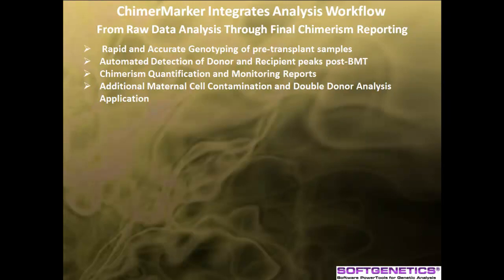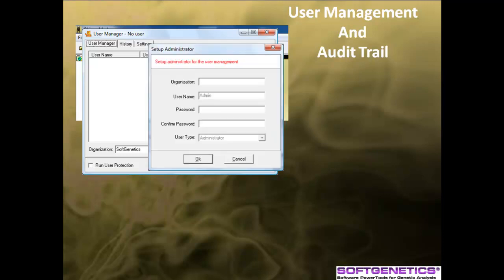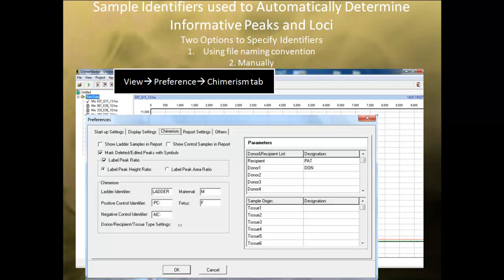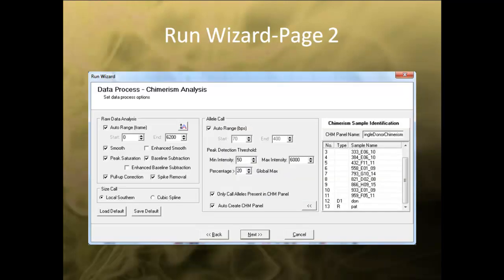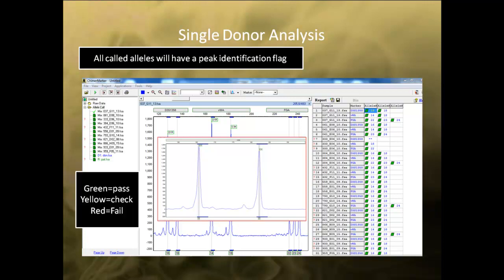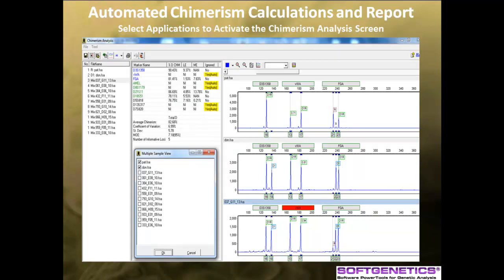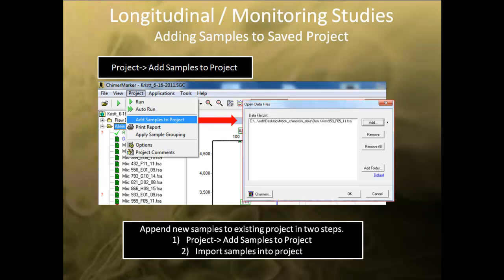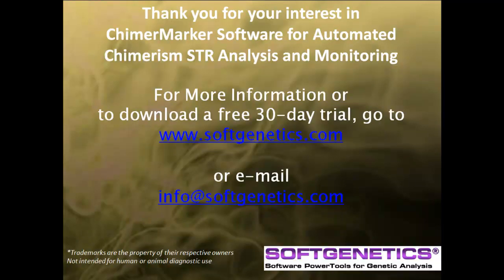ChimerMarker Introductory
ChimerMarker™, automated chimerism analysis software, integrates speed and accuracy with a biologist-friendly interface. The software can be used to monitor chimerism level in both allogeneic and autologous stem cells transplant (SCT) or hematopoietic stem cells transplant (HSCT), bone marrow transplant (BMT, post bone marrow engraftment), and cord and peripheral blood stem cells transplant (PBSCT) samples. The program provides accurate, rapid genotyping and chimerism analysis; automatically identifies donor and recipient peaks in post-BMT samples, calculates percent chimerism and quality metrics for single donor or double donor cases, easily appends for longitudinal monitoring post-BMT, and has multi-lineage capabilities for chimerism analysis of T-cells, B-cells, and other cell type populations. ChimerMarker includes functions for comparison of samples at different time points to conduct longitudinal studies for monitoring each individual and a comprehensive chimerism analysis report. The chimerism analysis performs repetitive calculations (using published methods. Dr. Don Kristt). ChimerMarker also has a linked maternal cell contamination (MCC) application. ChimerMarker is compatible with ABI®PRISM, Beckman-CEQ™, and MegaBACE® genetic analyzers, and custom primers or commercially available human identification chemistries for STR genotyping (including Identiflier®, PowerPlex®16, PowerPlex®ESI). Chimerism analysis is completely linked to the main analysis screen, removing the error-prone step of data transfer from genotyping software to chimerism analysis software.